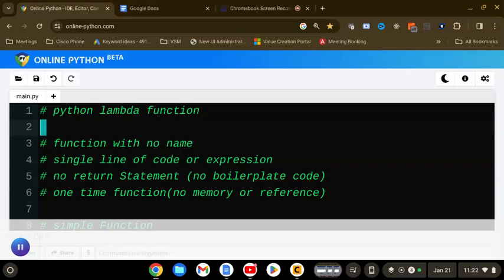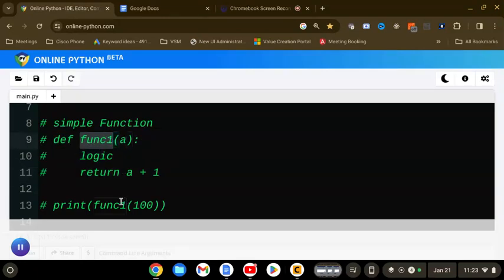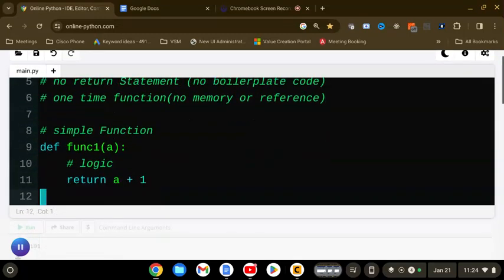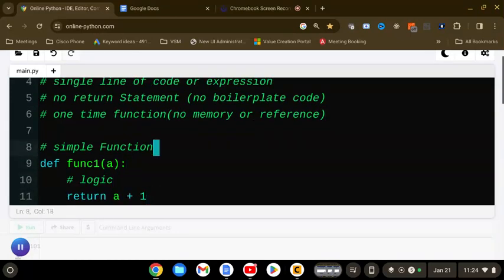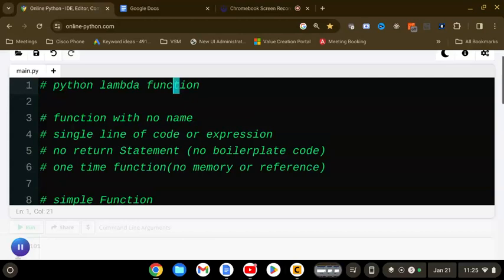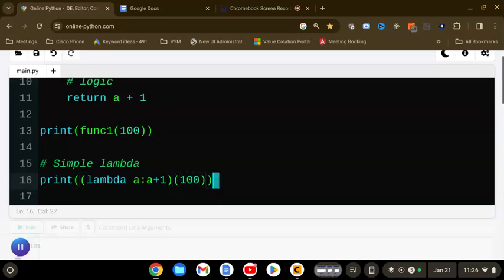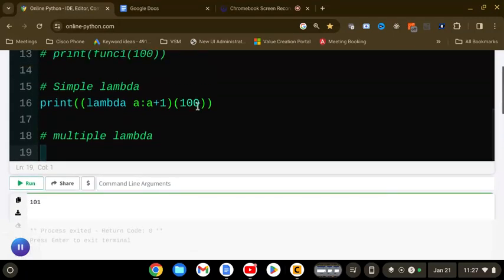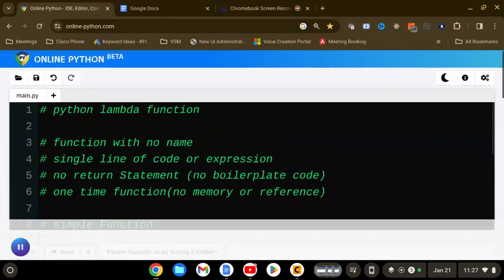What is python lambda function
programming with karthikj